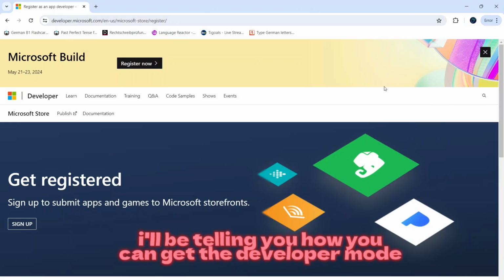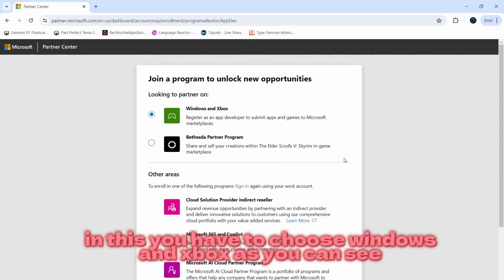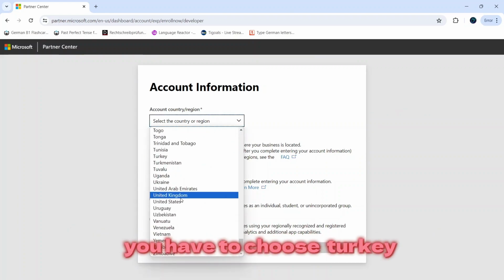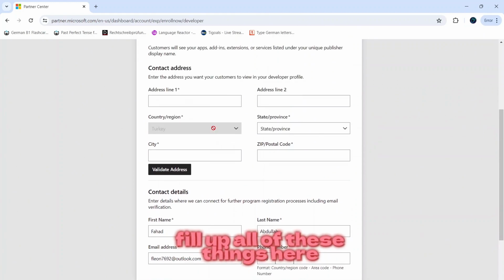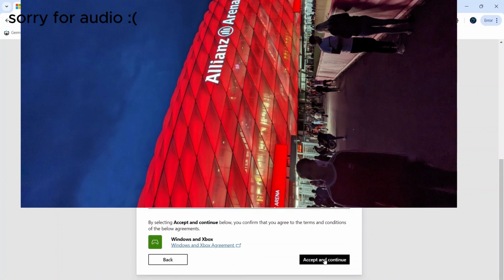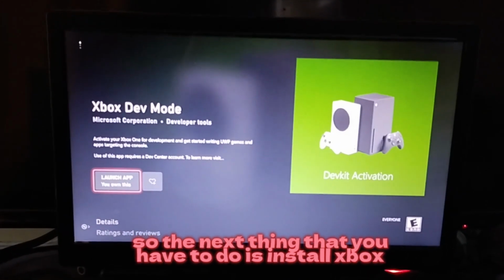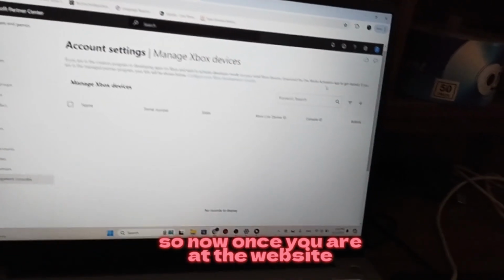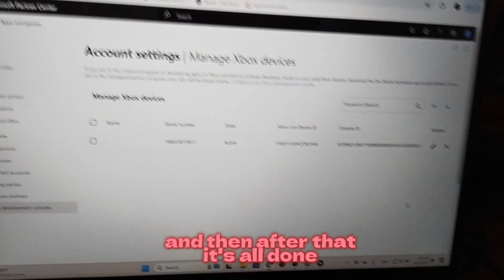How to Activate Xbox Devkit for Only $2: A Step-by-Step Guide.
like and sub if it works :))